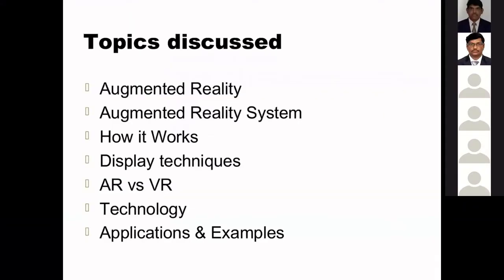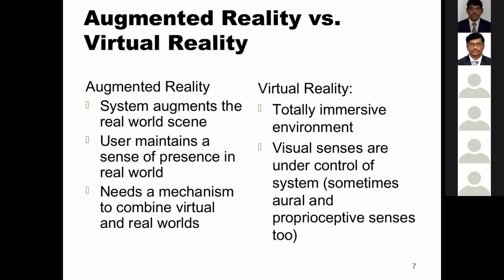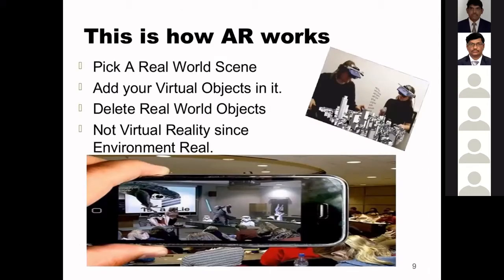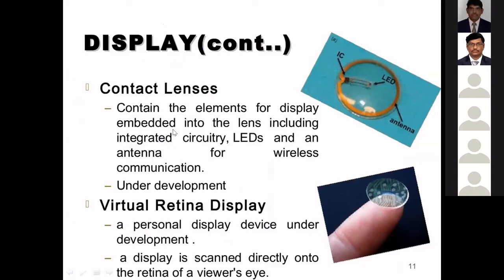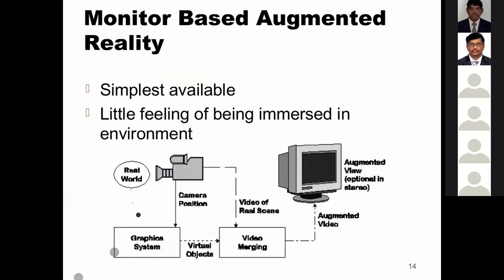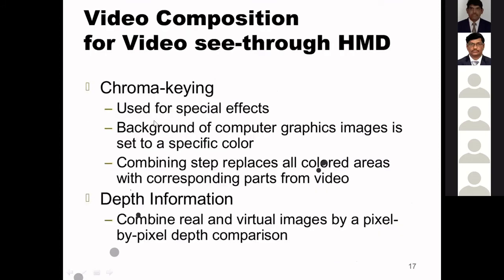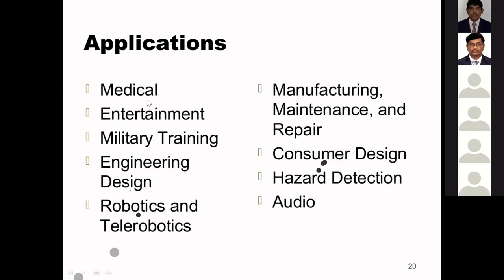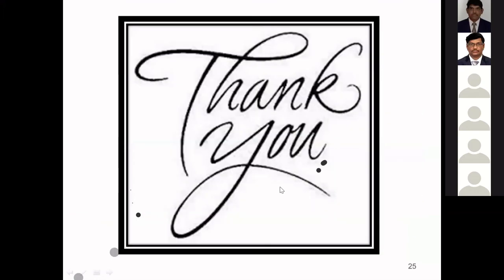A Seminar presentation on Augmented Reality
Computer Science Applications, Entrepreneurship, Start-ups